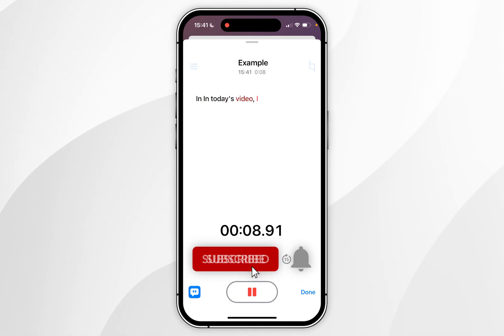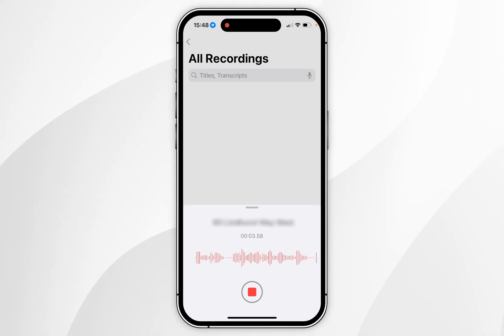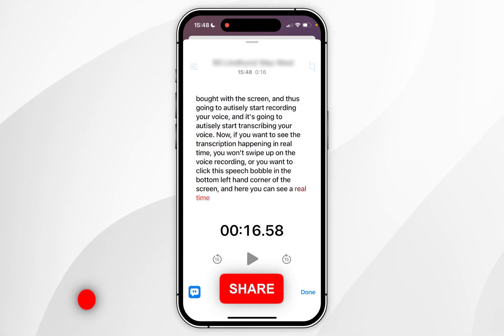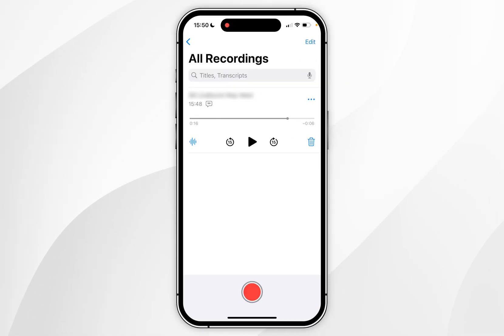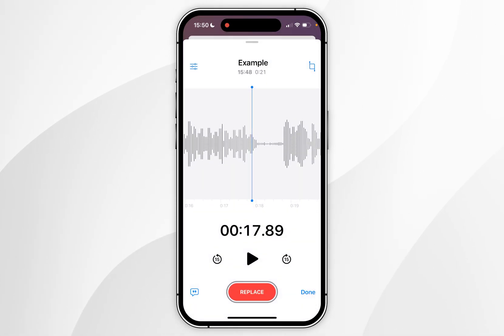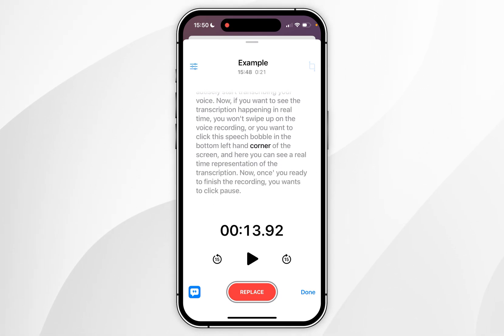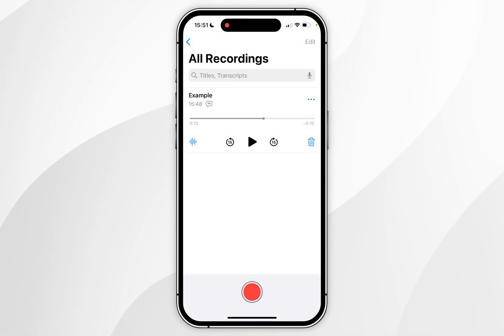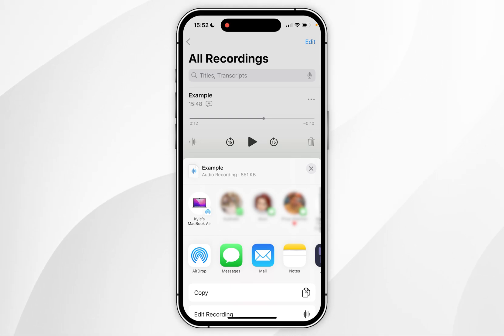How To Live Transcribe Voice Memos On iPhone | Easy Guide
Today, you will successfully learn how to live transcribe voice memos on iPhone. Live transcribing voice memos on iPhone converts spoken words into text, making it easier to review, search, or share important details without replaying the audio. It improves accessibility, enhances organization, and saves time when reviewing or documenting information.